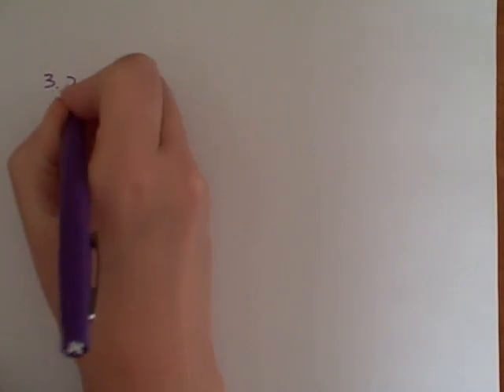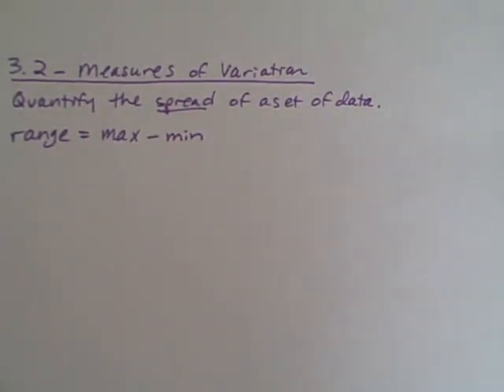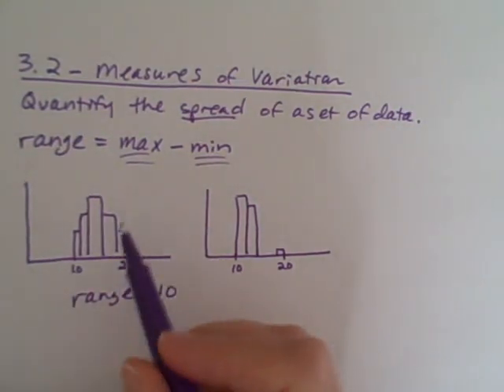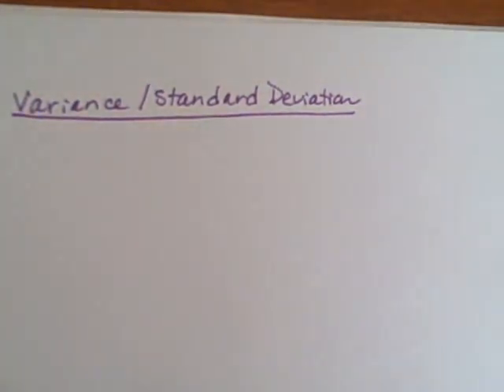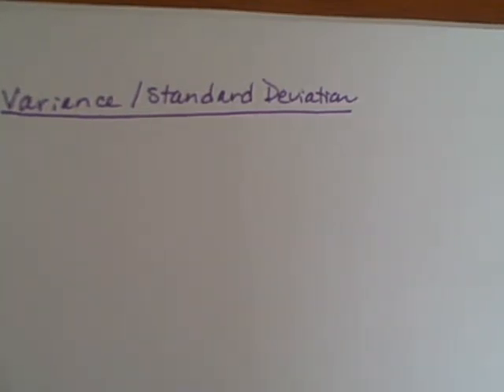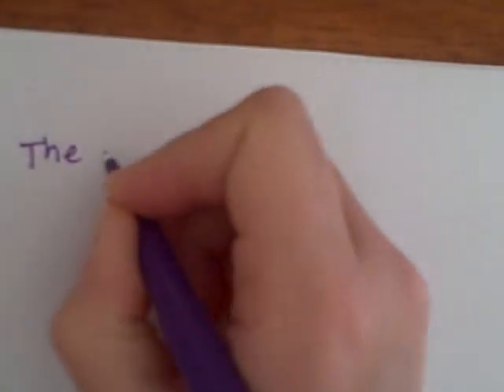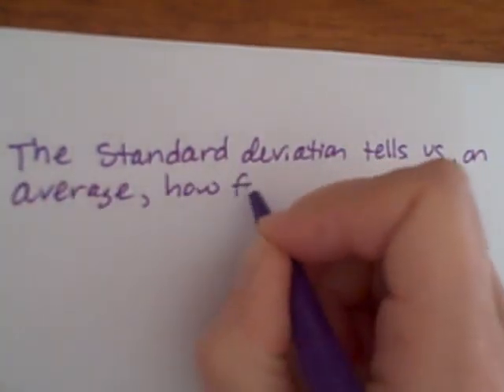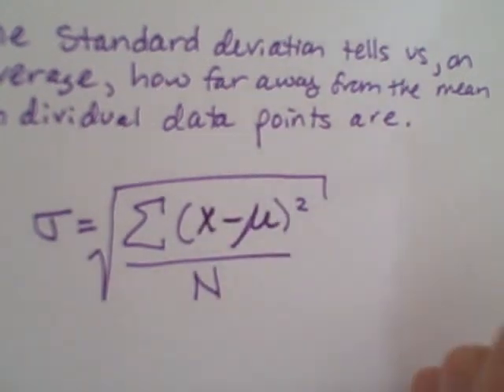Variance and Standard Deviation Part 1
In this video, we discuss the range of a set of data, and the variance and standard deviation formulas and where they come from.